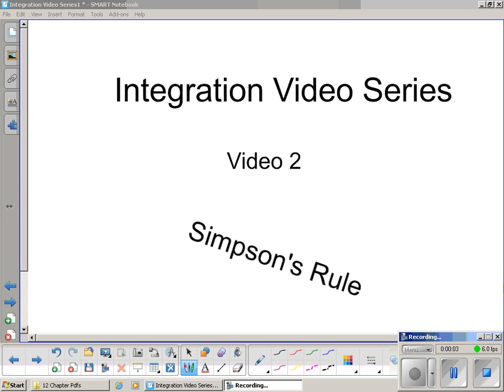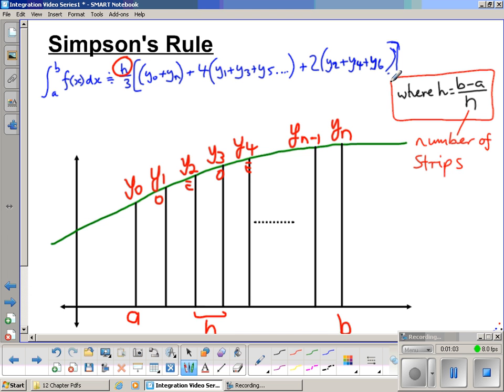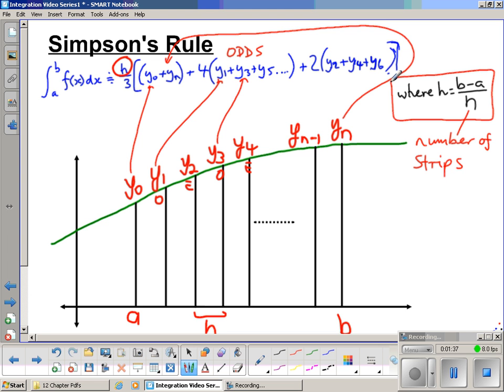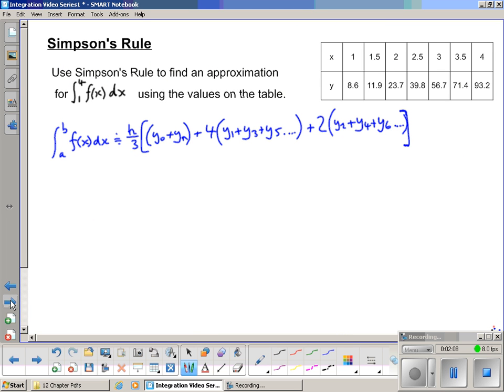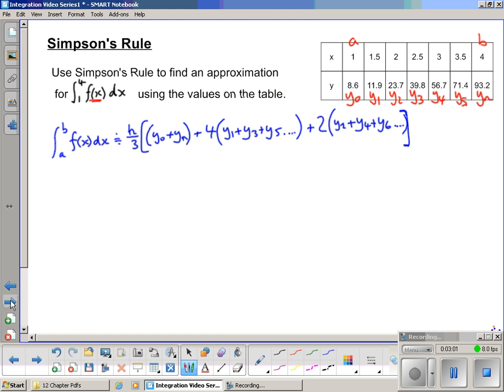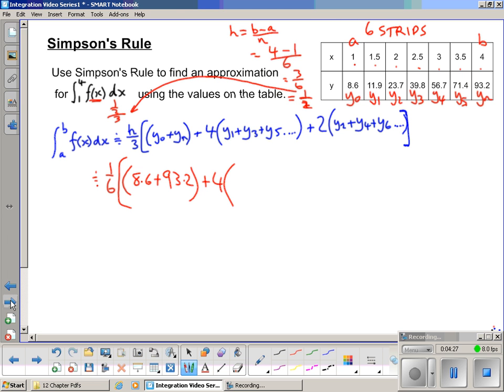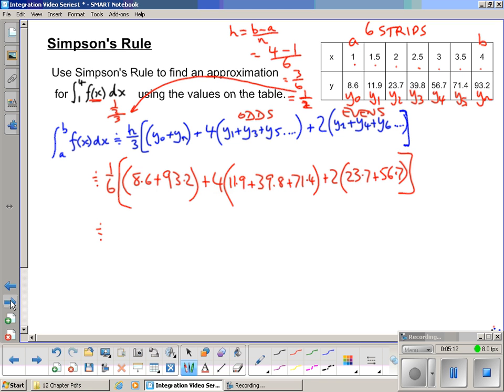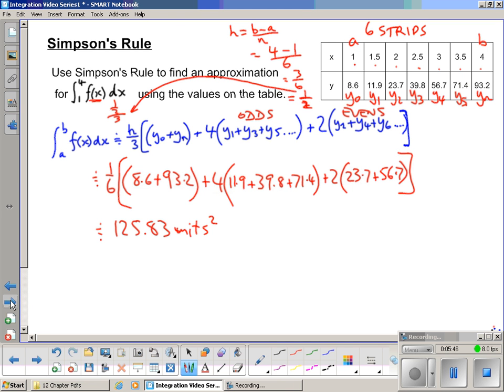12 Integration Video 2 Simpson's Rule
12 Integration Video 2 Simpson's Rule